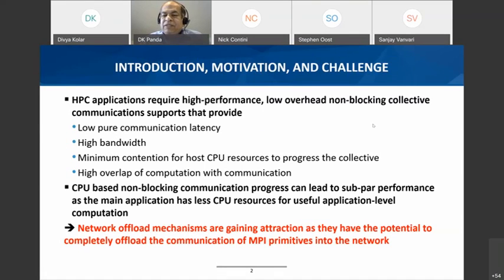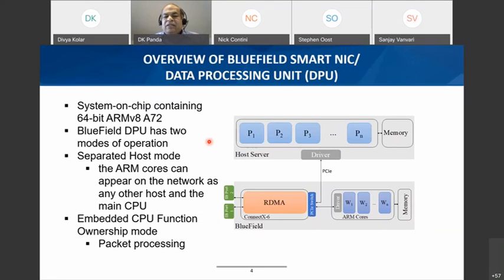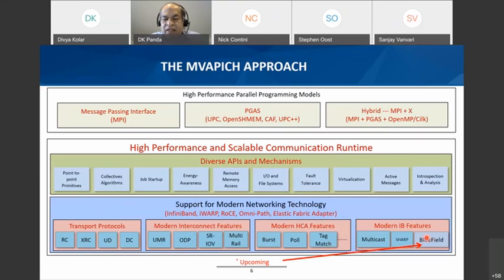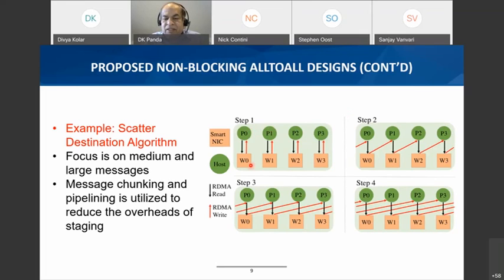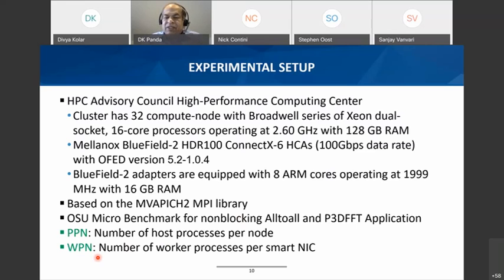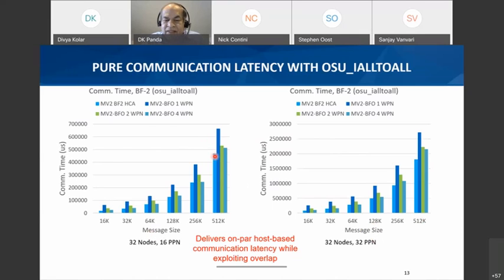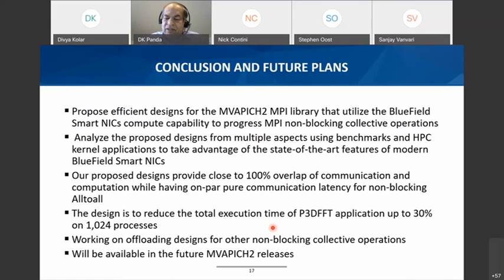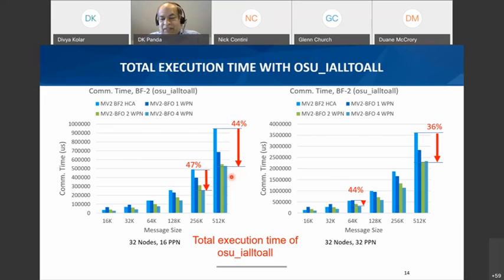2021 Workshop Thursday Session 3 Panda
Dhabaleswar (D.K.) Panda from The Ohio State University explains Efficient MPI Offloading Designs on Modern BlueField Smart NICs